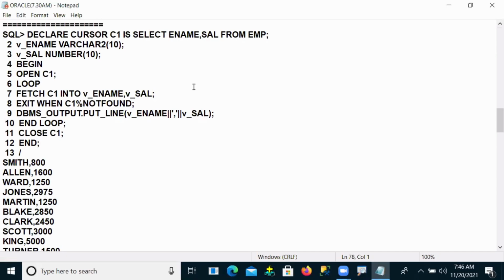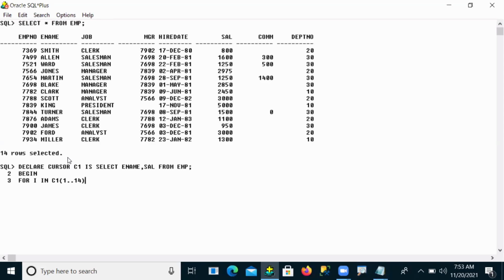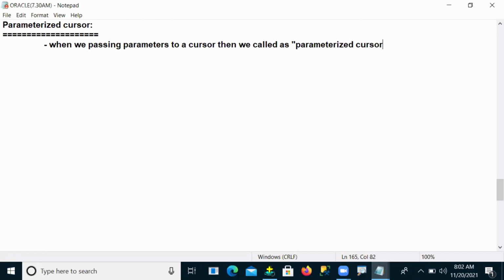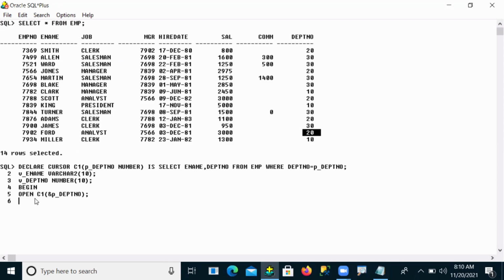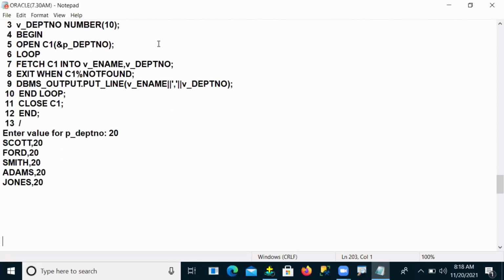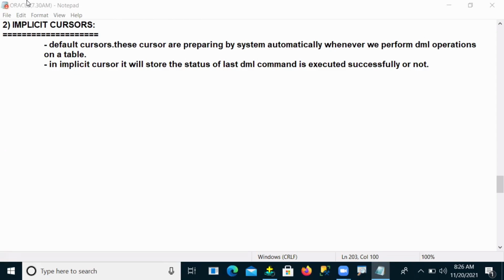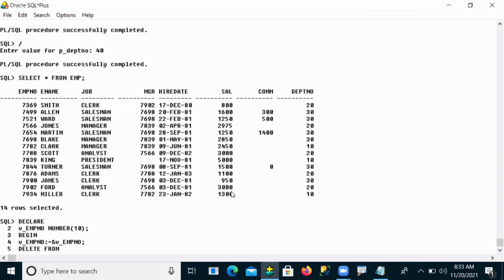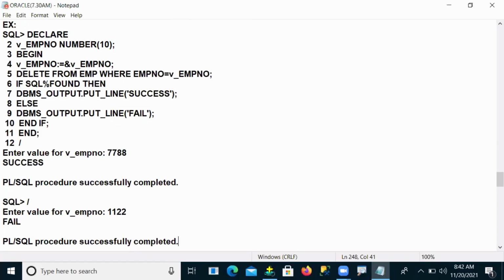#73 - ORACLE - PLSQL - CURSOR (PART 3) - 73